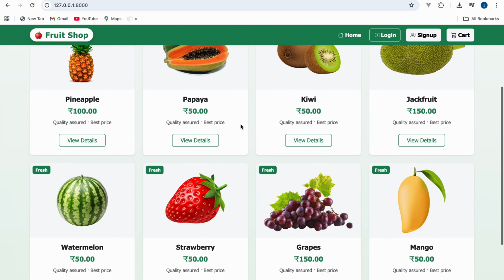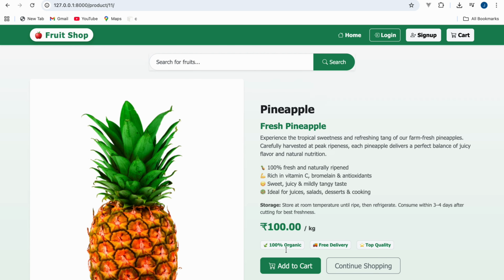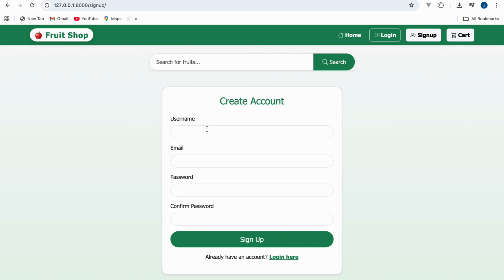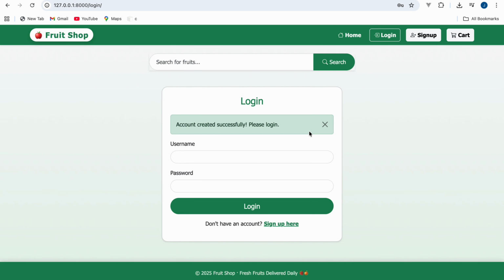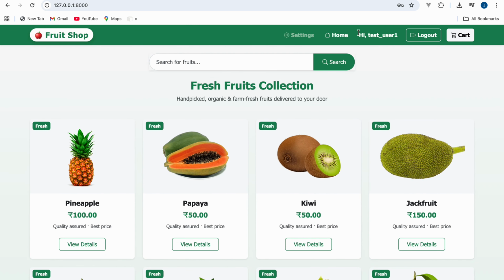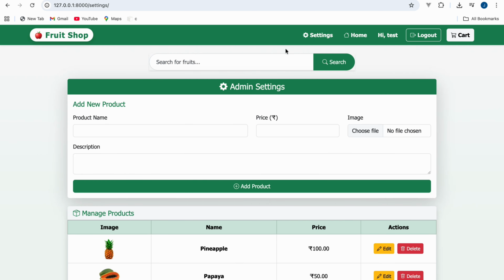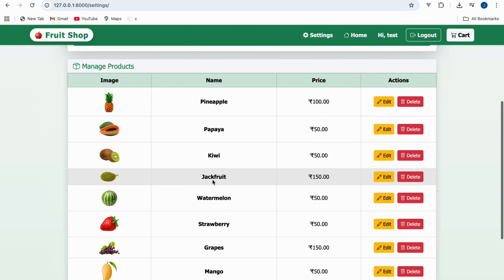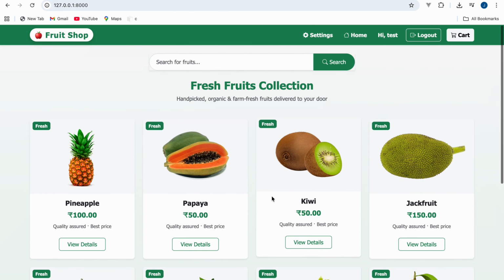Django Project Implemented with ChatGPT | Python | Fruit Shop Web Application 🍎🍌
In this video, I demonstrate a complete Django project implemented using ChatGPT.
We build a Fruit Shop Web Application using Python & Django, covering real-world concepts like CRUD operations, views, models, templates, and admin panel.

E-commerce website development in django.

This project is already implemented, and the full source code is provided below for learning and practice.
🚀 Project Features
Django Framework (Python)
Fruit Shop Management
Add, Update, Delete Fruits (CRUD)
Django Models & ORM
Django Views & Templates
Admin Panel Configuration
Beginner-friendly project structure
🛠️ Technologies Used
Python
Django
HTML / CSS
SQLite Database
📂 Source Code (GitHub)
👉 GitHub Repository:

Python Beginners
Django Learners
Final Year / Mini Project Students
Python Development and AI

Anyone learning web development with Django